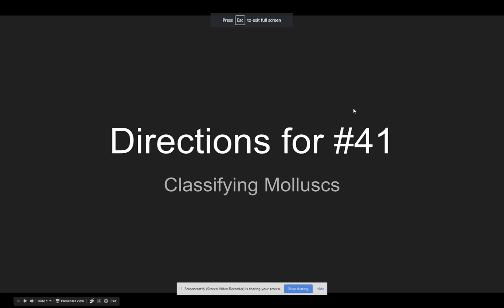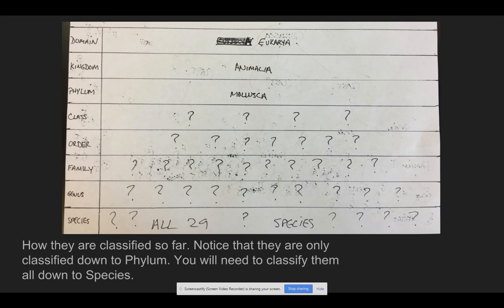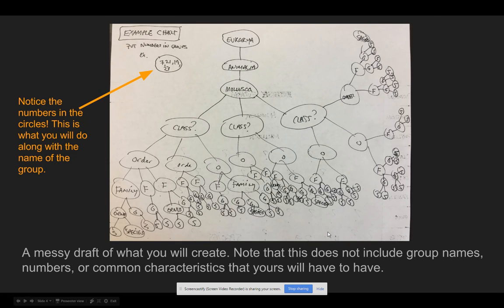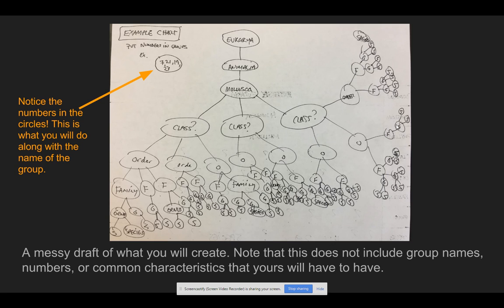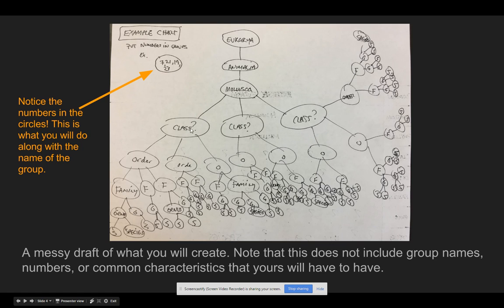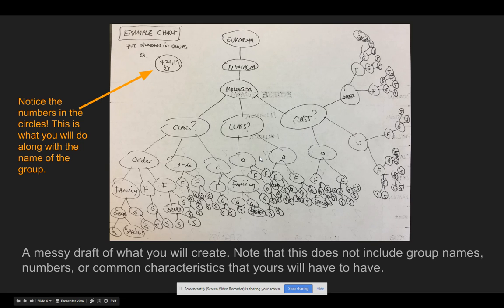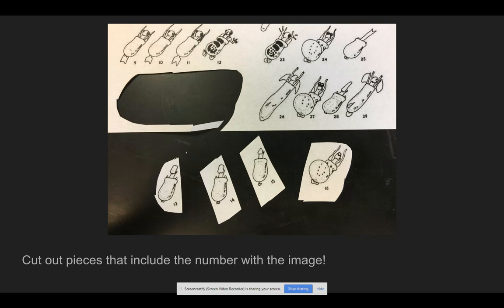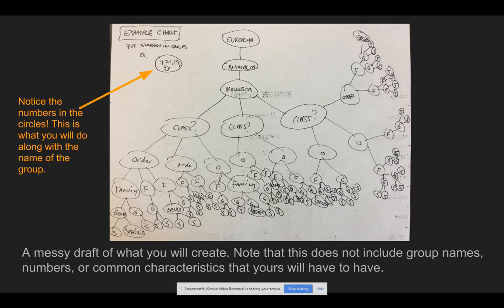Directions for #41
Video overview of #41.